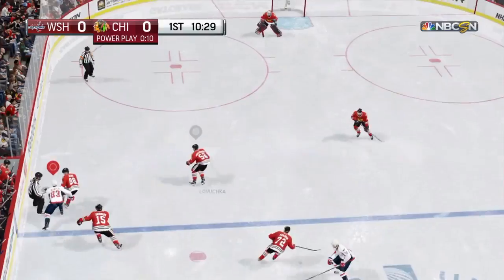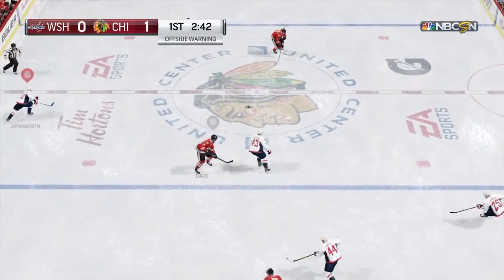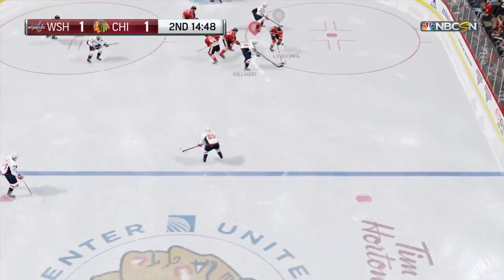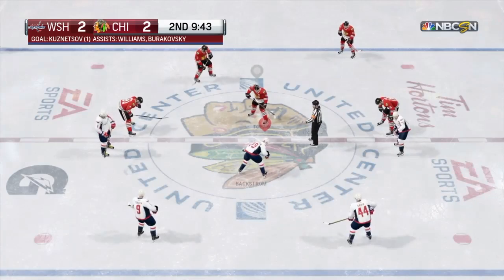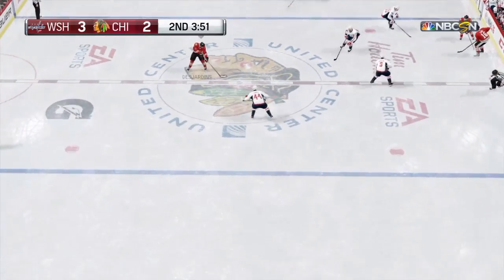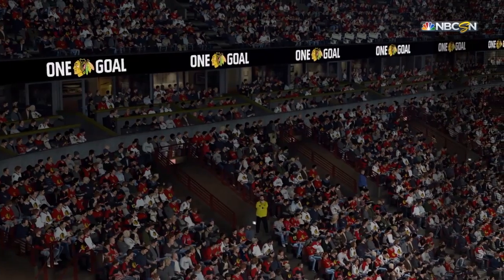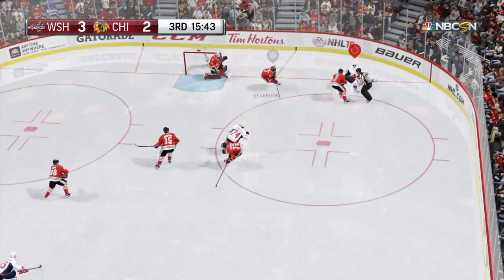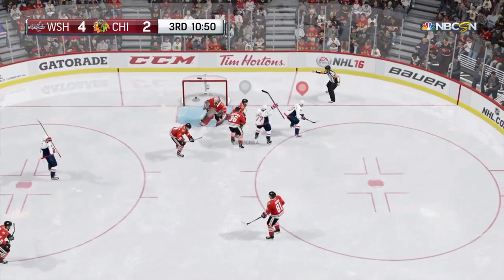НХЛ 16. комментаторы Чип&Дейл